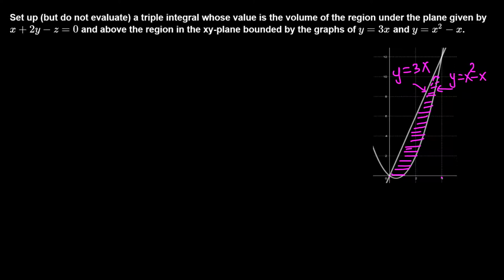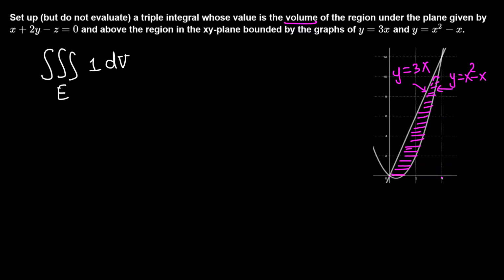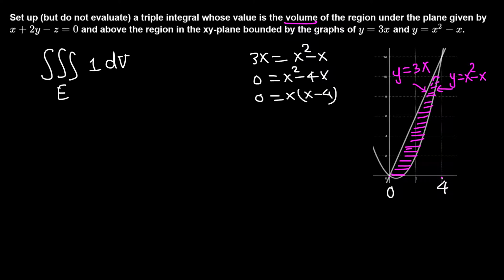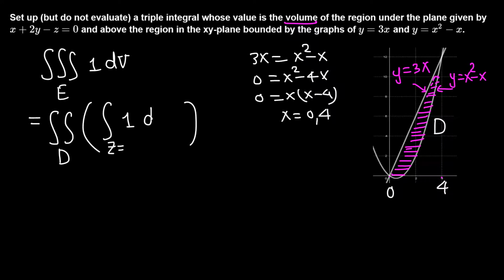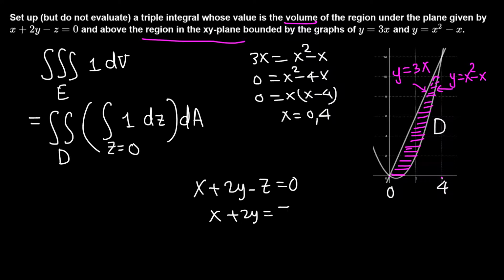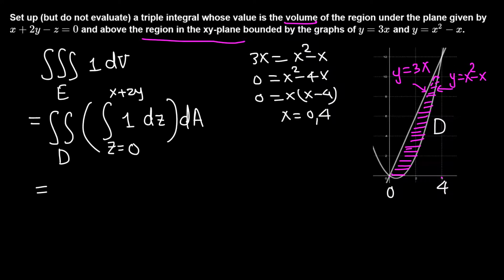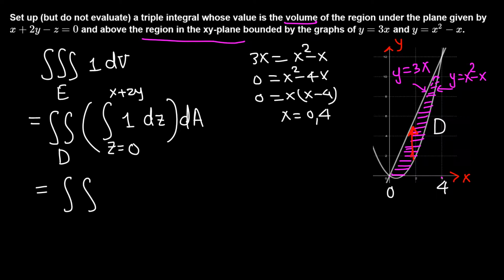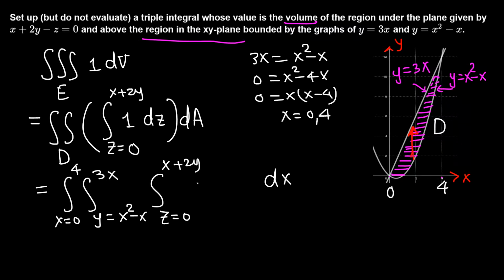Calc III: Triple Integral on a given region example 7/8 (medium)